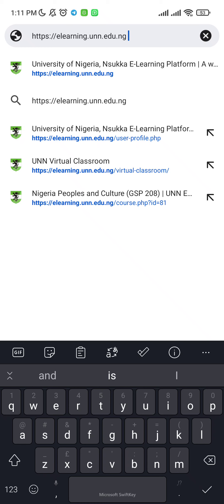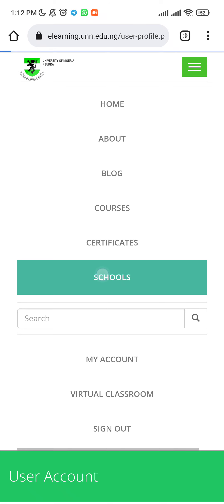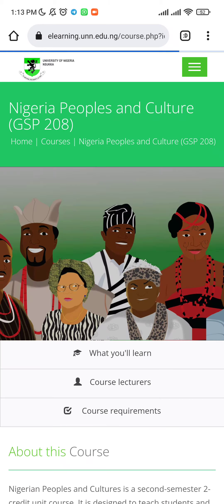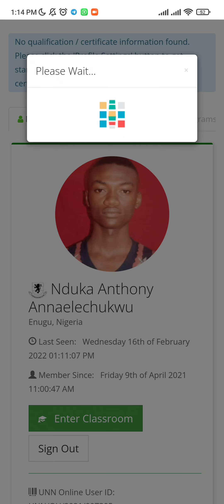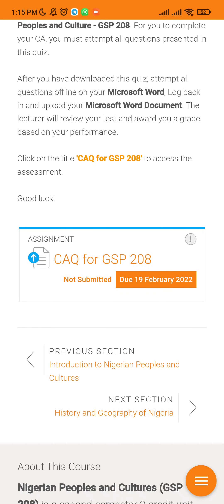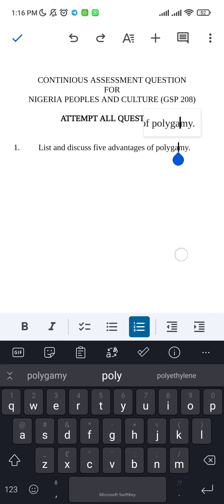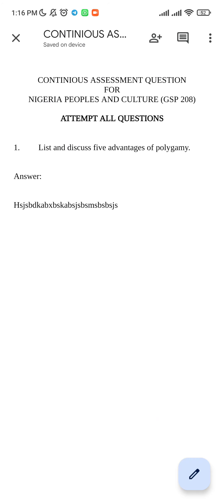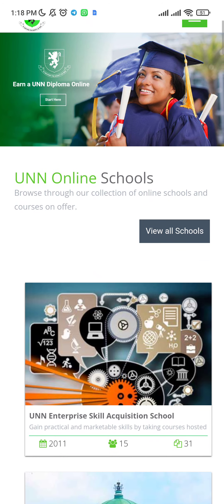HOW TO DO YOUR GS QUIZ ON ELEARNING.UNN.EDU.NG WEBSITE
Here is a video description made by UNN GUIDE to assist students on how to do their GS assignments and submit.